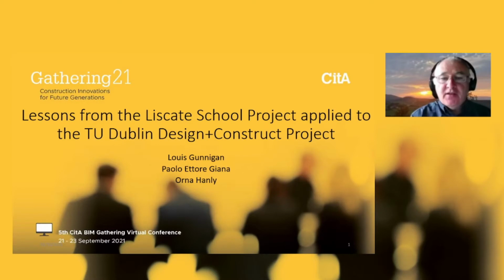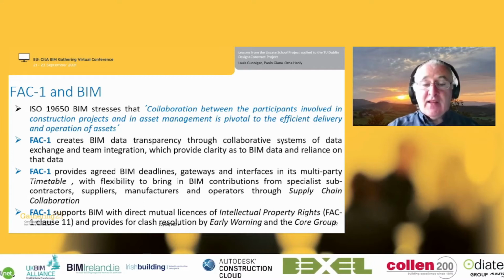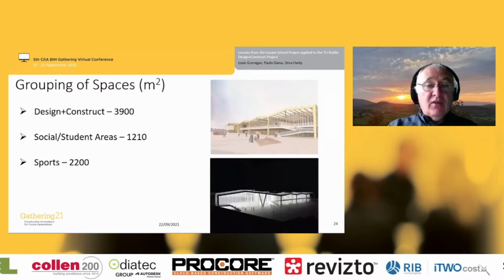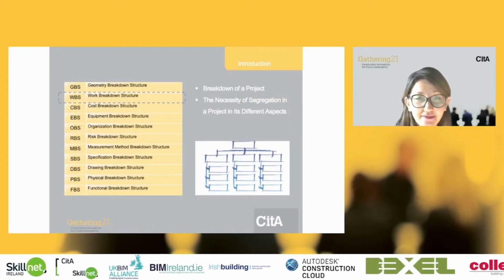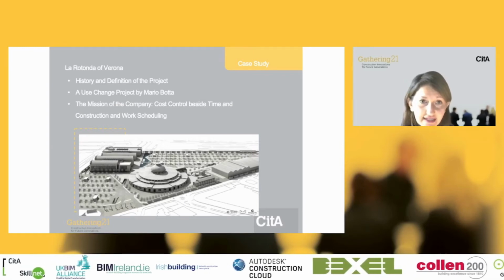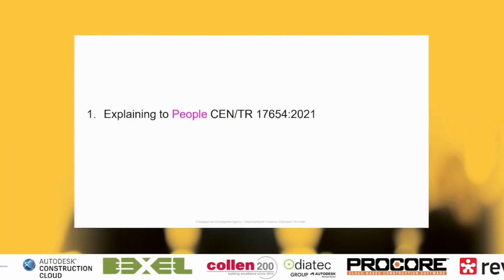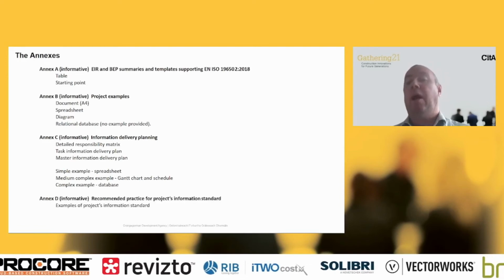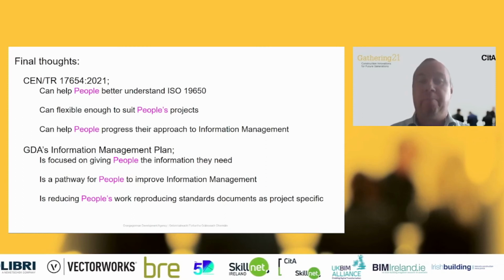Day 2 Theme 1 Innovative Procurement and Contract Vehicles (8.30am to 9.25am)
Chair: Dr. Claire Penny, Invicara

Collaborative Contracts in a BIM Environment – Learning from the Liscate School Project
Louis Gunnigan, TU Dublin

Work Breakdown Structure Applied in BIM Framework in a Construction Project. Case Study: La Rotonda of Verona
Riccardo Romaniello and Farzane Shahriari, BIMake

Exchange Information Requirements (EIR) and BIM Execution Plans (BEP) according to ISO 19650, explaining CEN/TR 17654:2021
Robert Moore, Grangegorman Development Agency